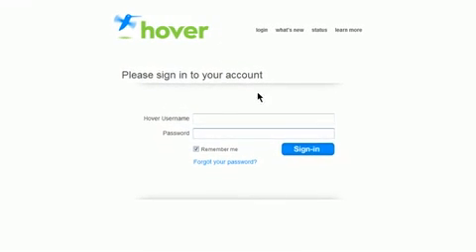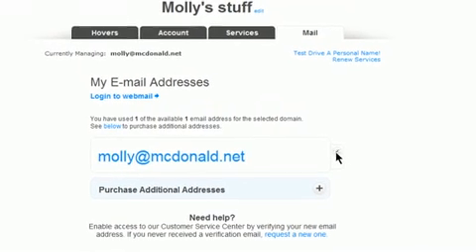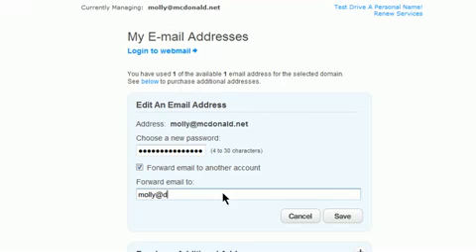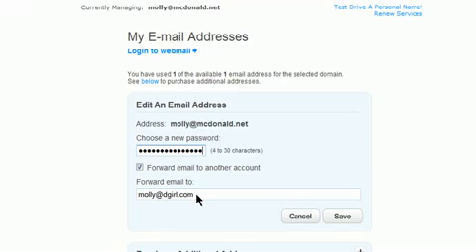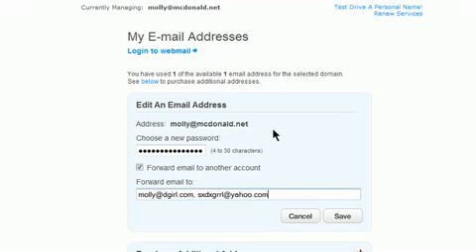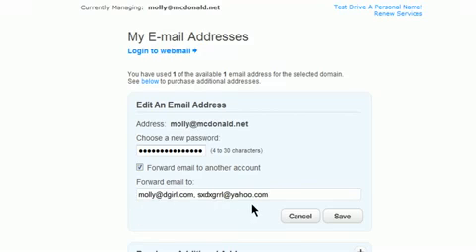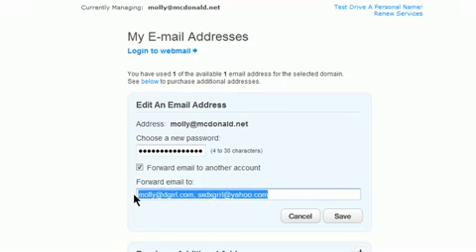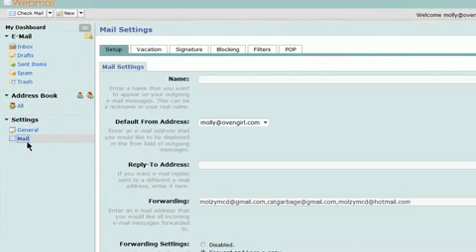Configuring mail forwarding using the main Hover Website